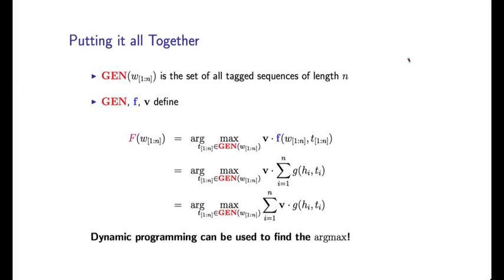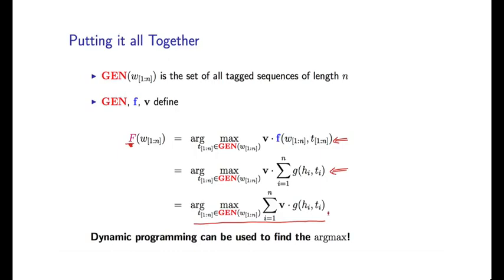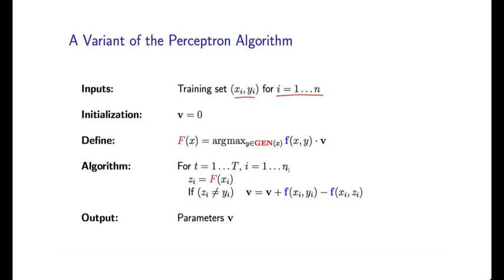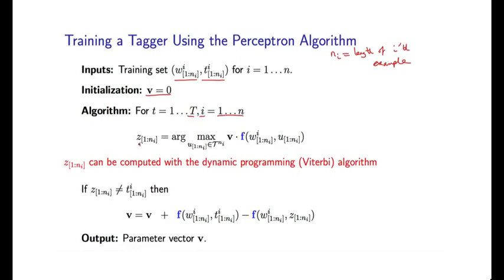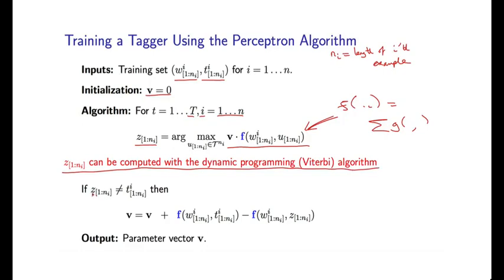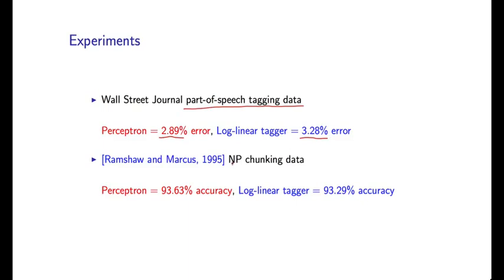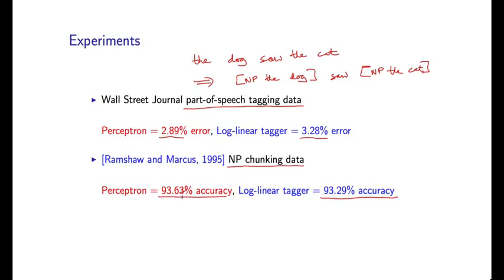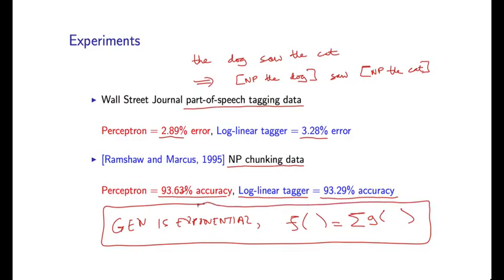Natural Language Processing by Michael Collins, Columbia University P114 06 GL